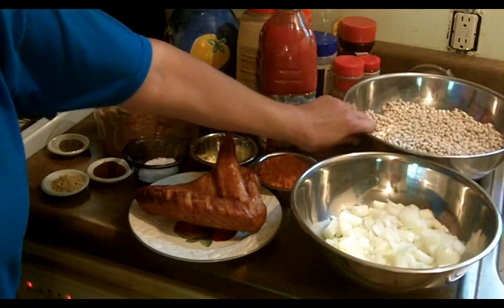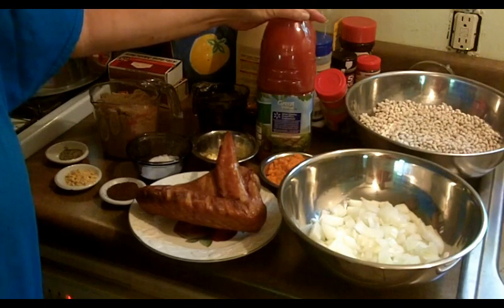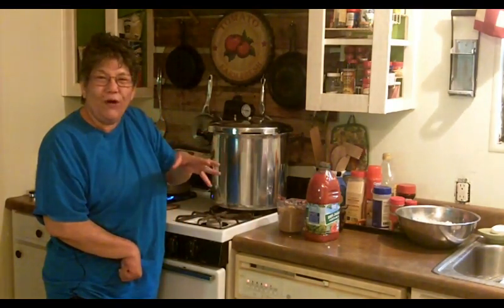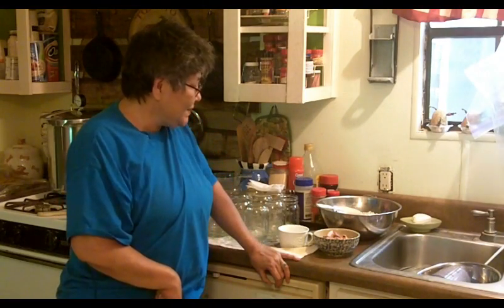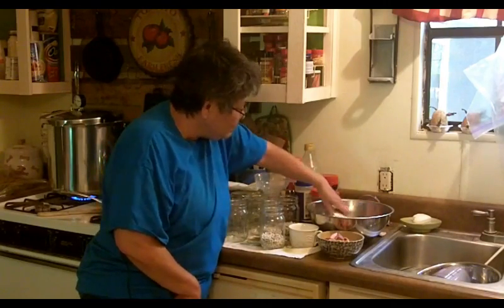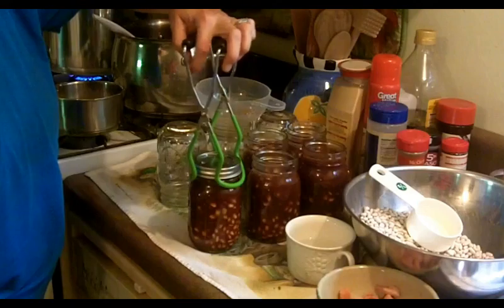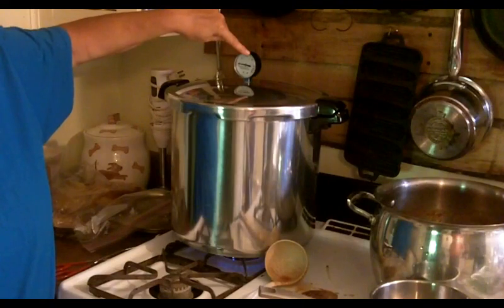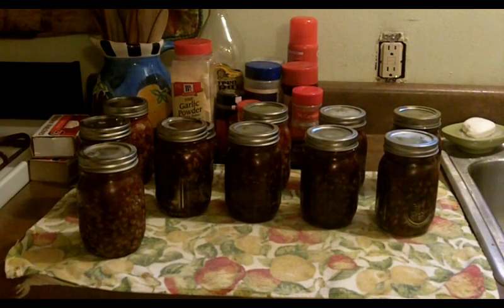Pressure Canning Baked Beans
Jo will be pressure canning her famous baked beans!  Come and get some good eats!!!